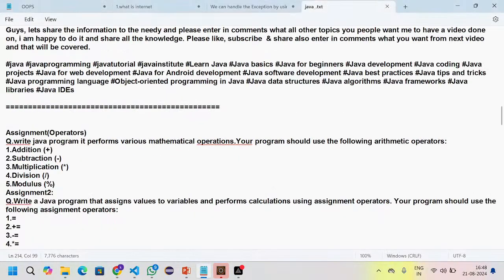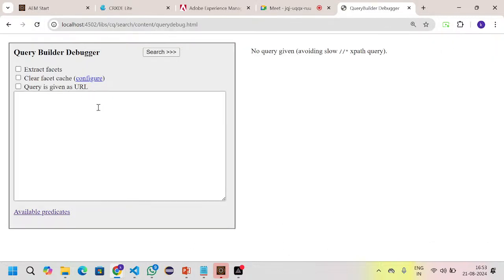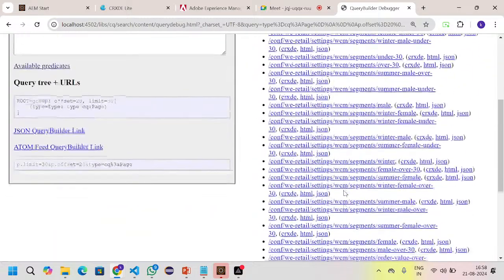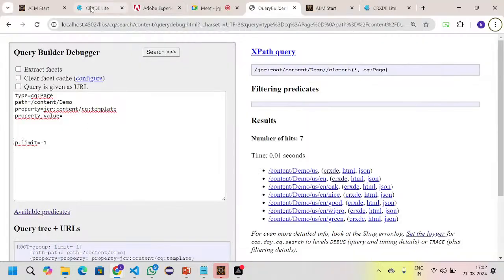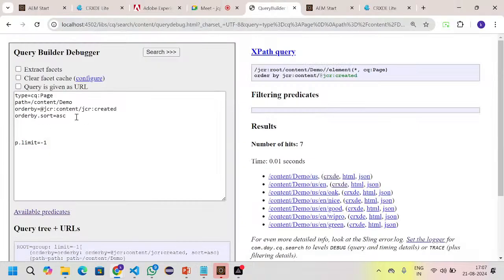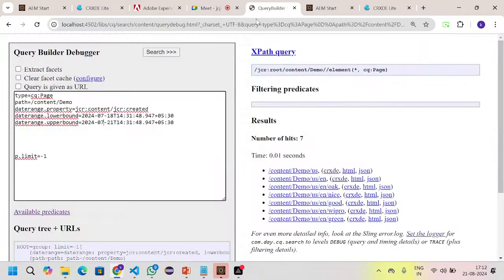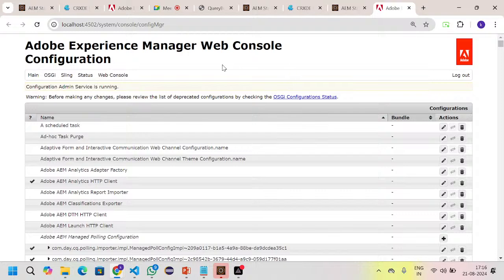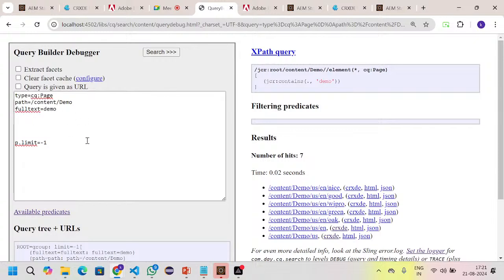class 17 - Mastering QueryBuilder: Simplify Your Database Queries